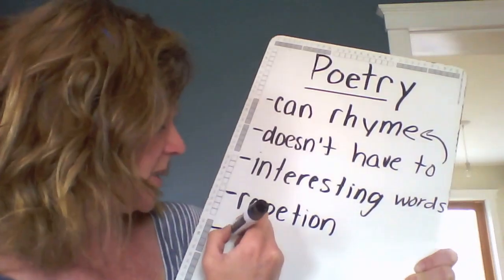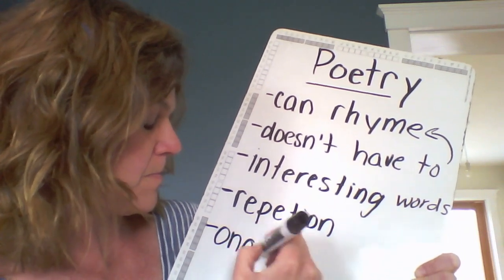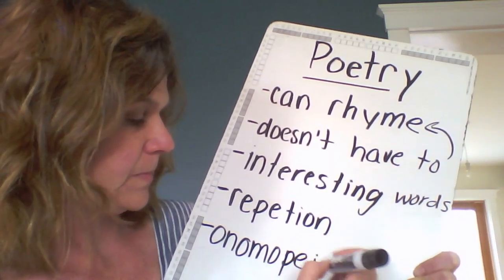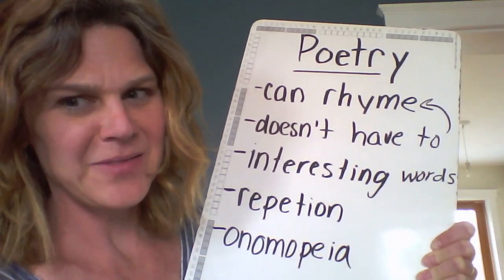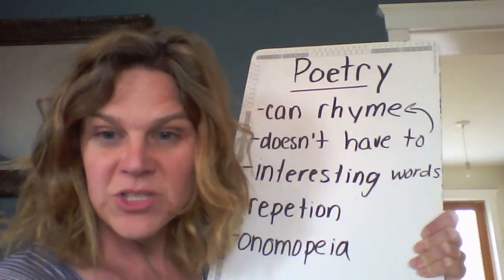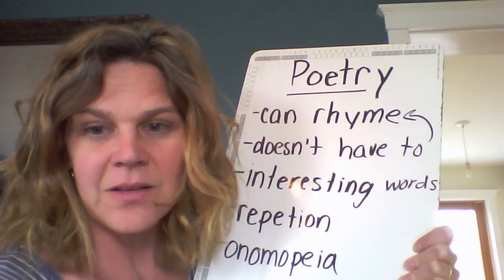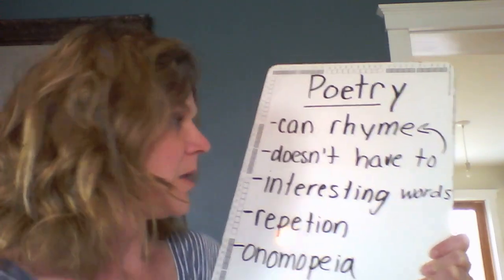Poetry Lesson, Lesson 1, Week May 11-15